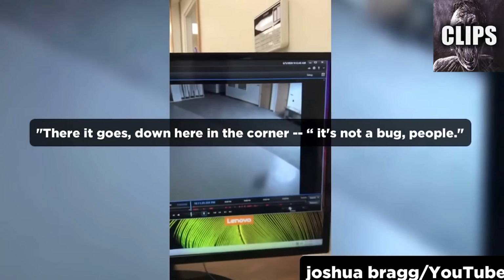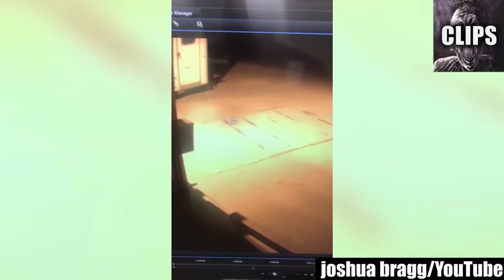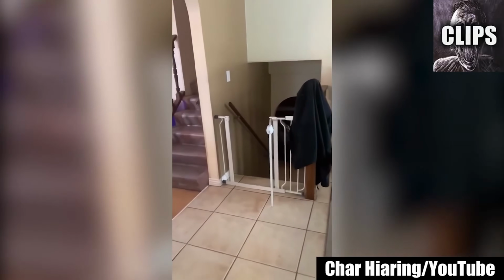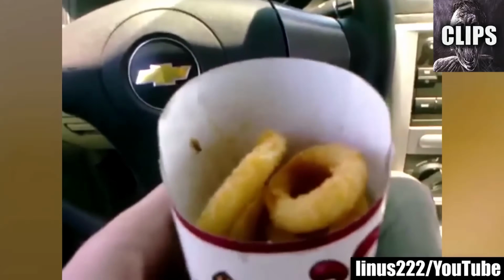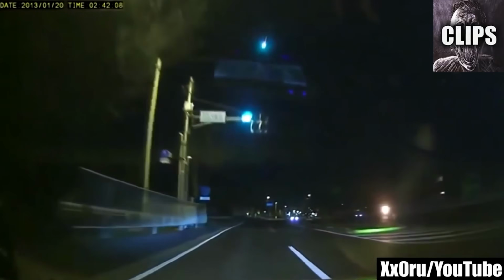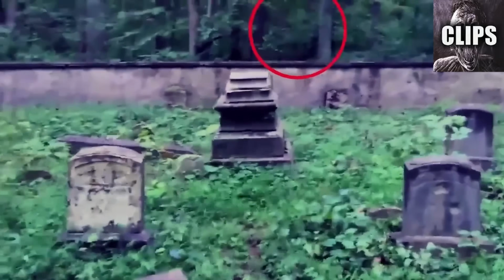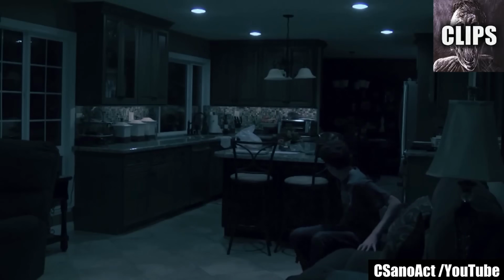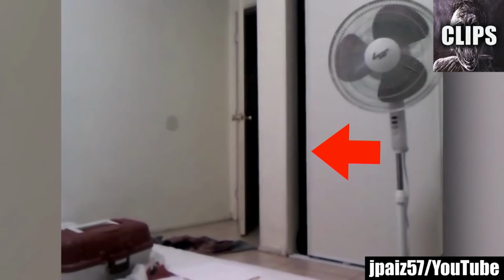Scary Videos Barely Caught On Camera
Today on Chills Clips: Scary Videos Barely Caught On Camera. You might know me as the Top15s narrator, the Chills YouTuber, Dylan or just the guy with a monotone voice. My top creepy countdown videos always give an in-depth analysis of scary internet videos that are strange, bizarre, mysterious, and sometimes unexplainable in hopes of determining if said scary videos are real or fake.